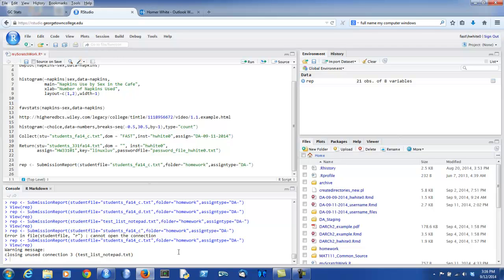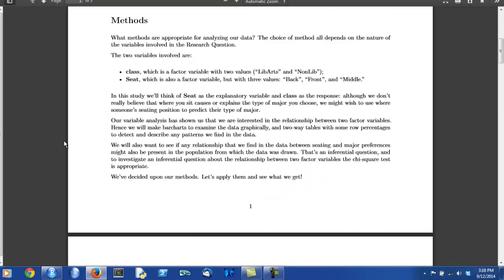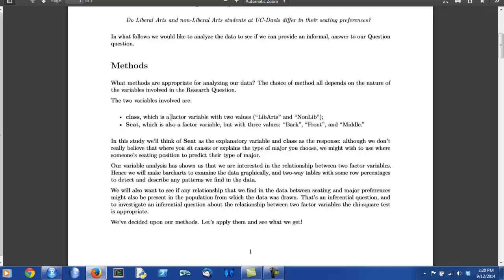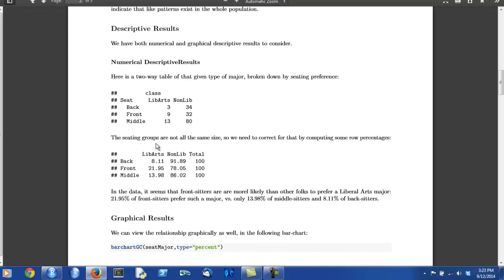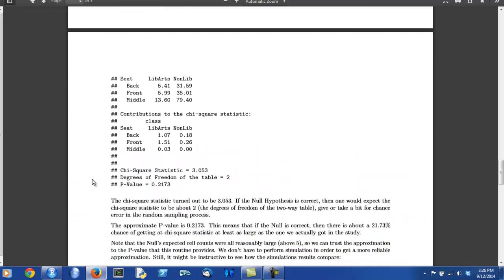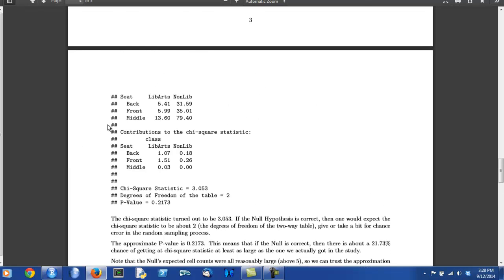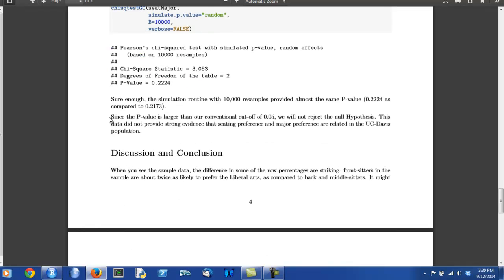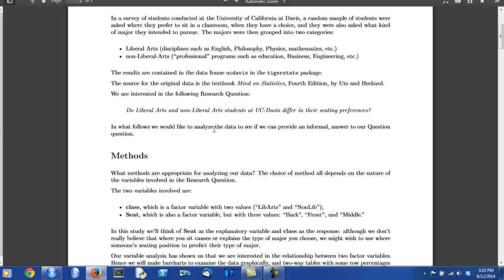Ch3DataReport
First of two videos to accompany the Data Analysis. Report for Chapter 3.